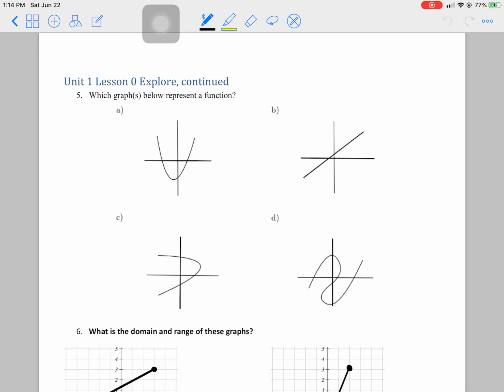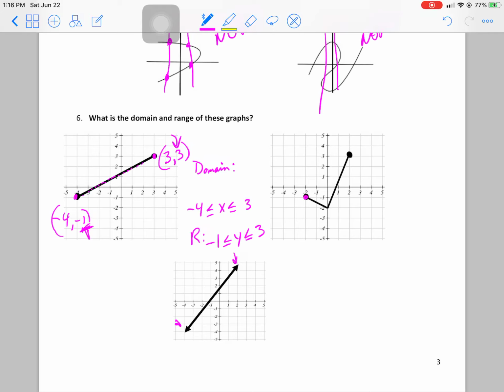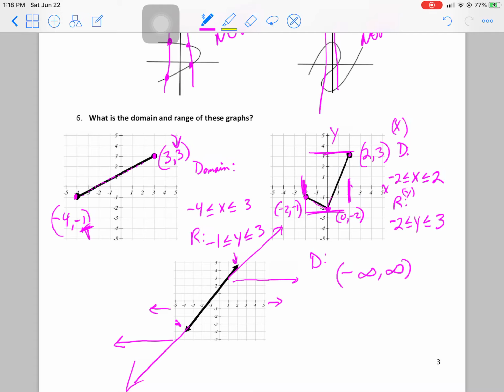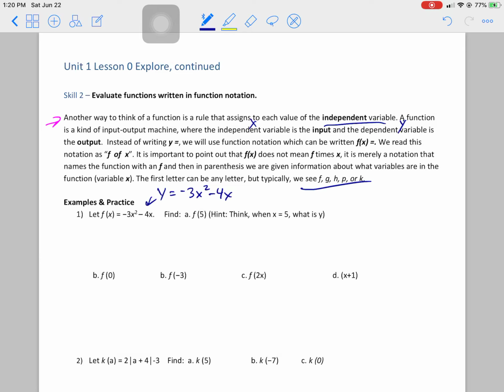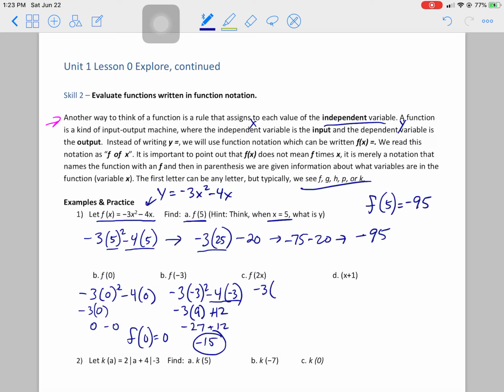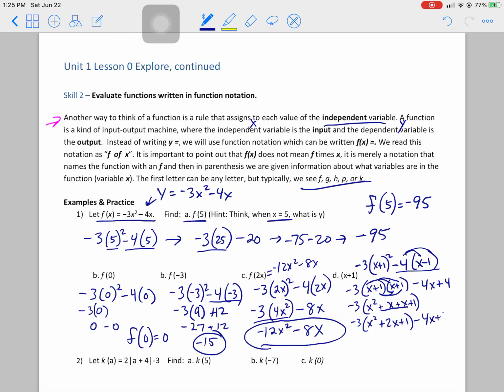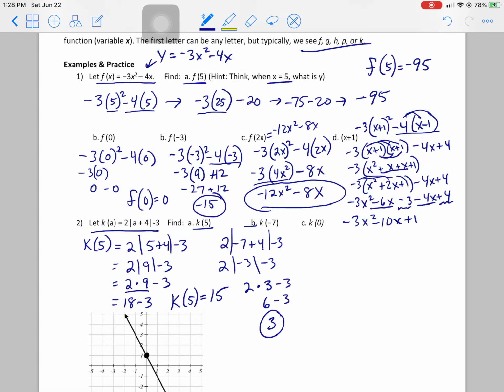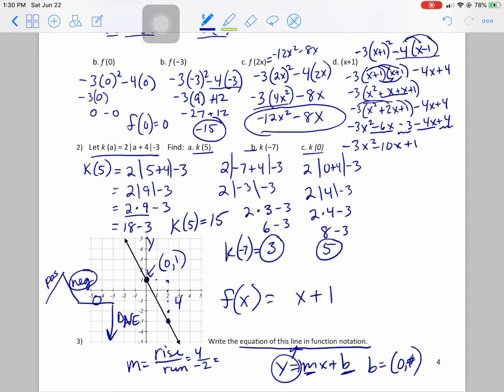MA92 Unit 1 Lesson 0 part 2